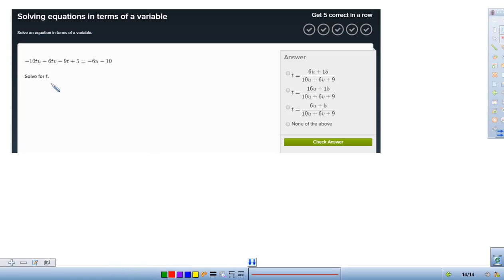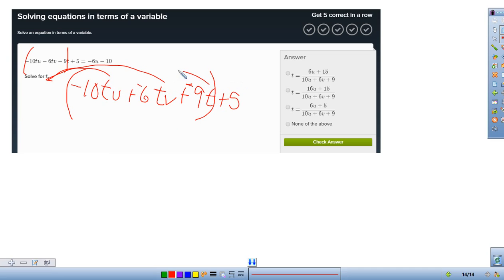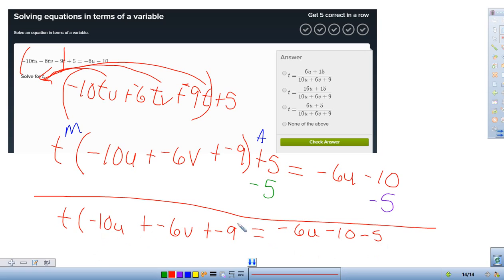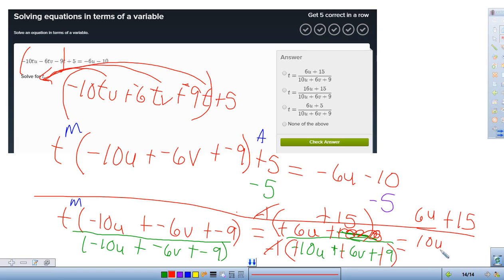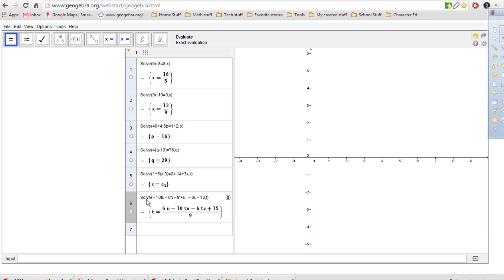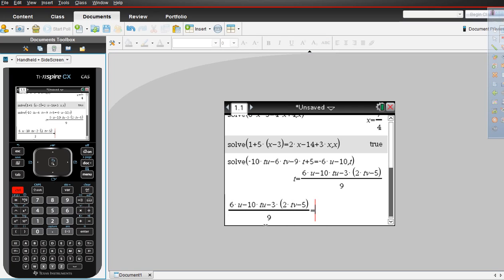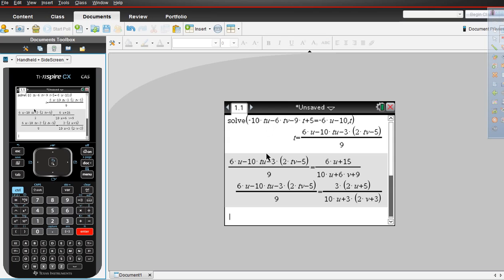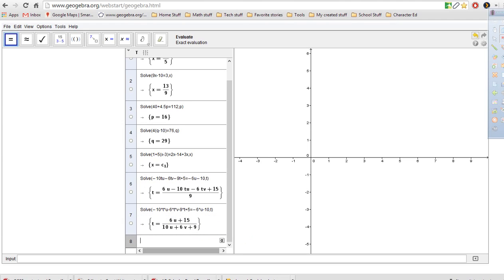CHS Math - KA Solving equations in terms of a variable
Watch Mr. T solve Khan Academy problems.